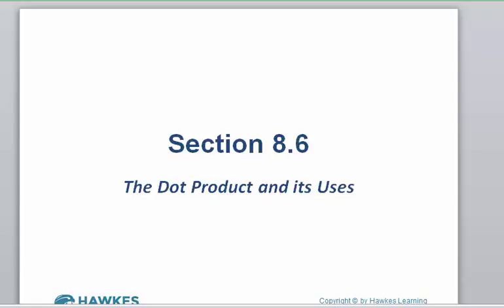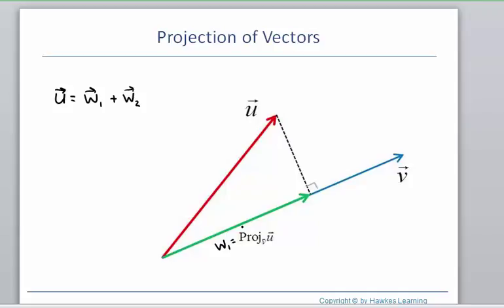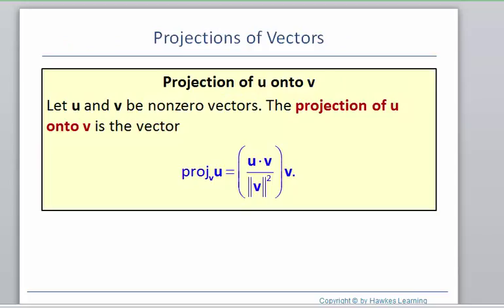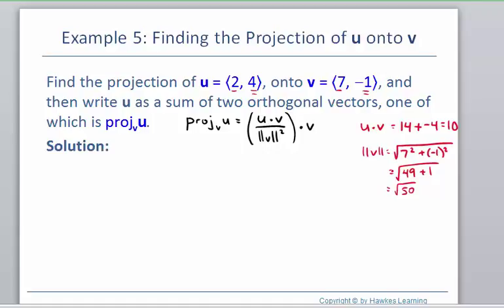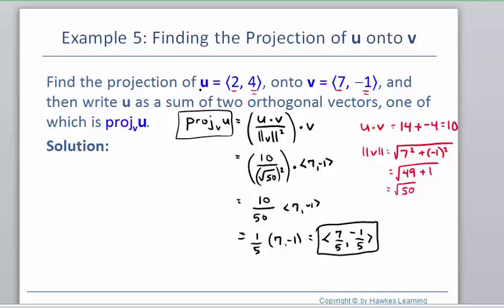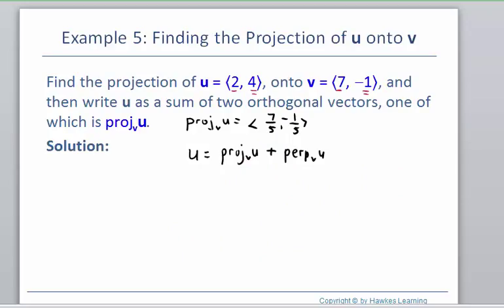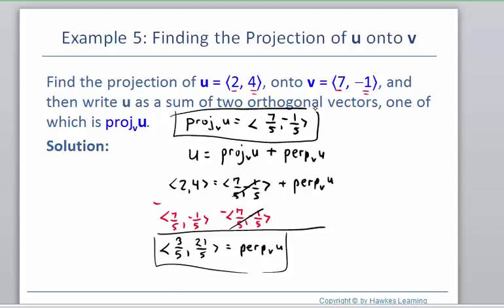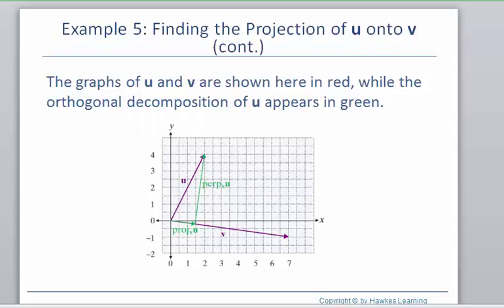Math 127 Section 8.6 Projection of Vectors